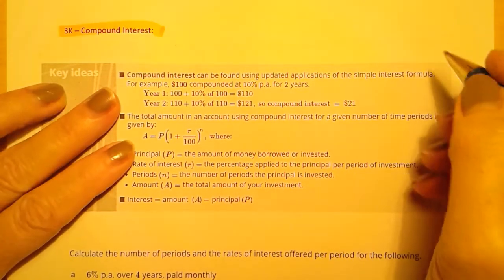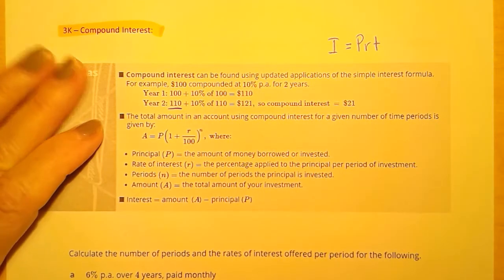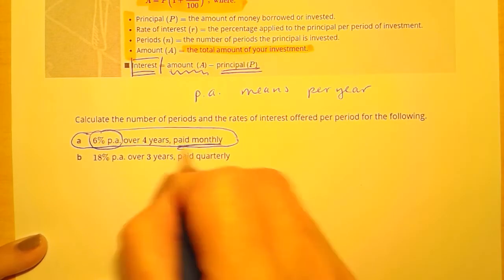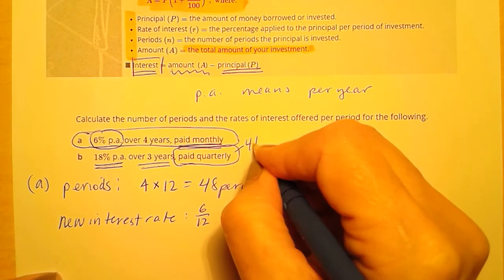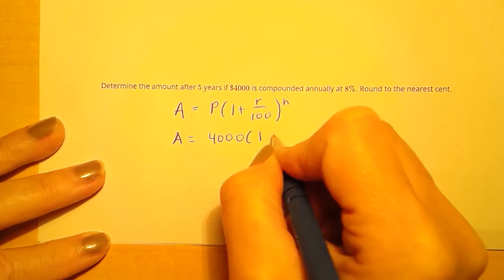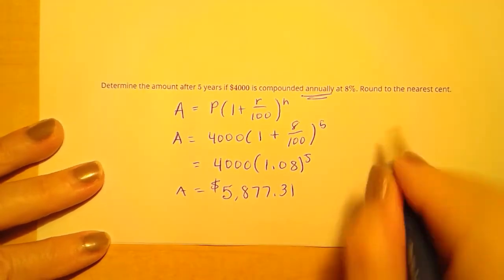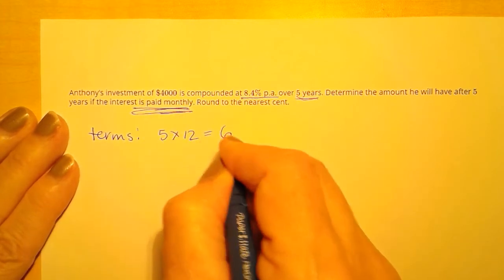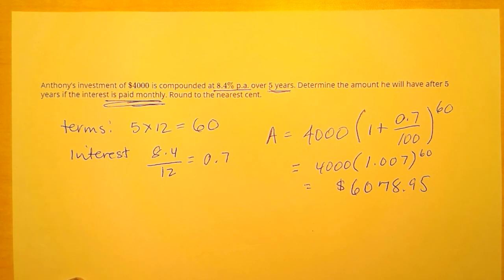Year 10 3K Compound interest